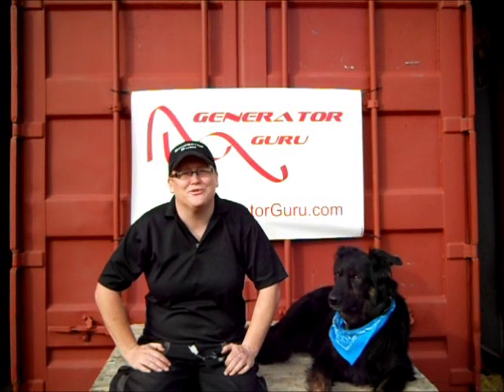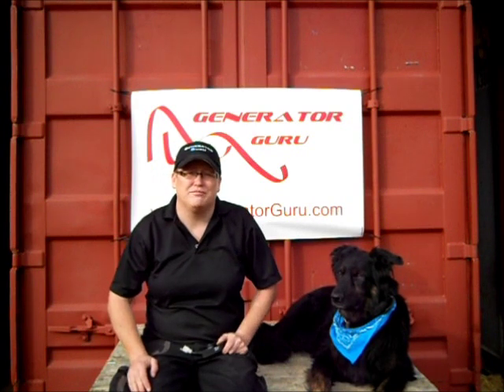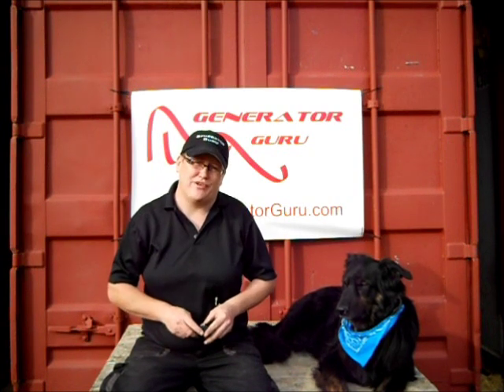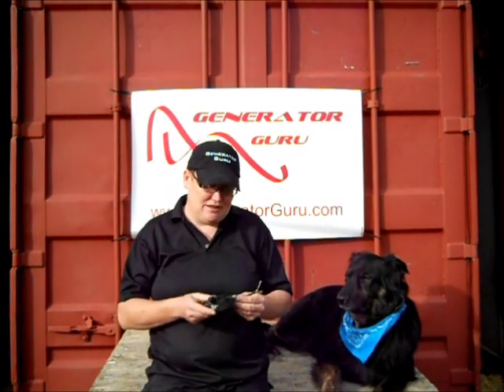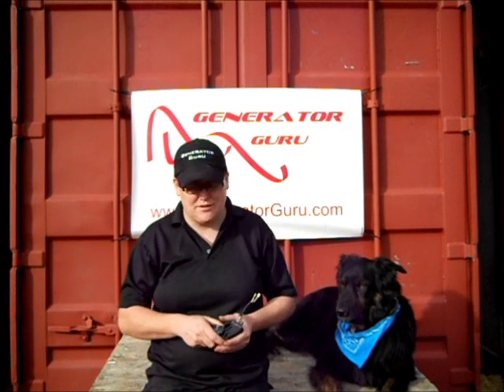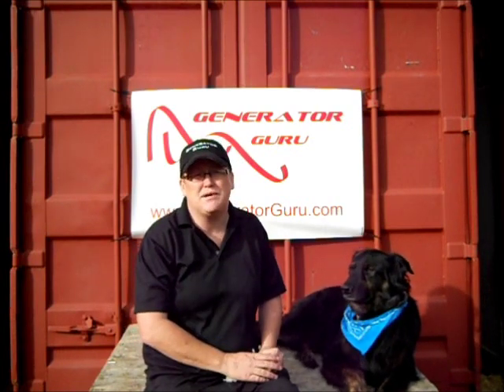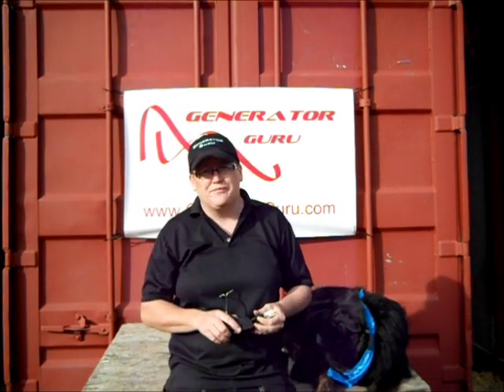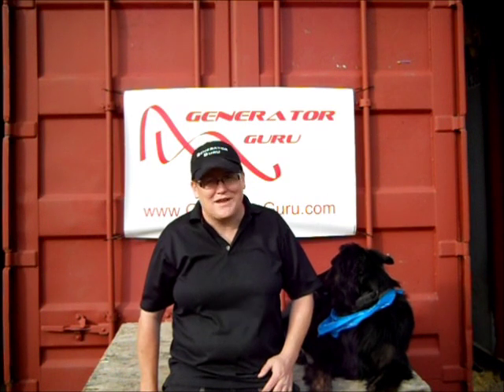AVR Function and Differences in Portable Generators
How to choose and adjust an Electricity Generator AVR.

We have produced a video on how to test your Alternator. Please see our video "How to test your Electricity Generator's AVR, Brushes and Alternator on a Brushed Alternator."